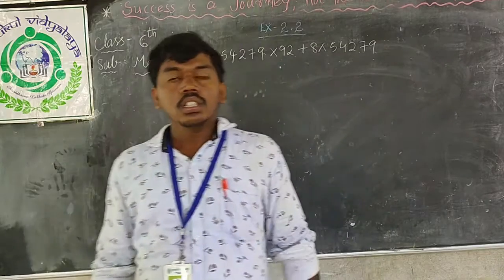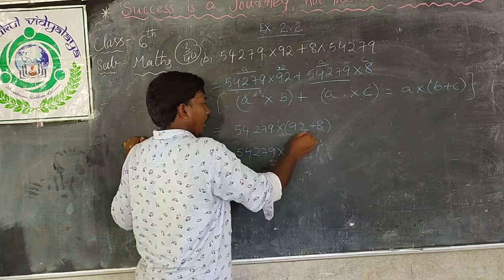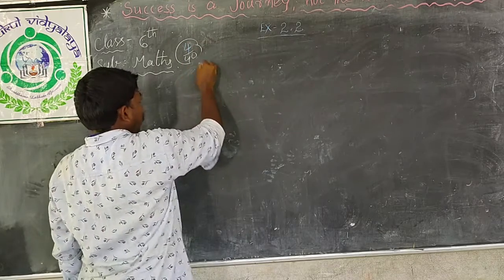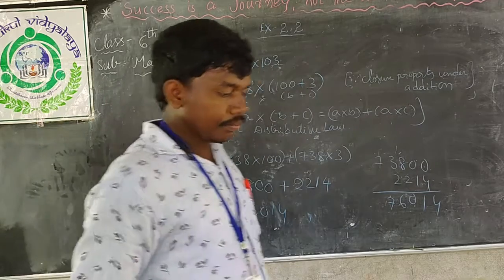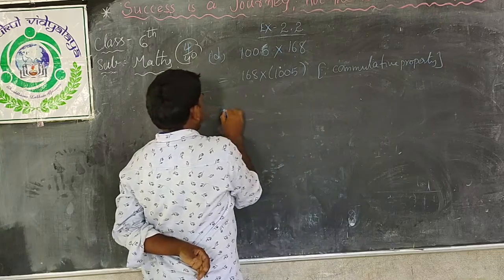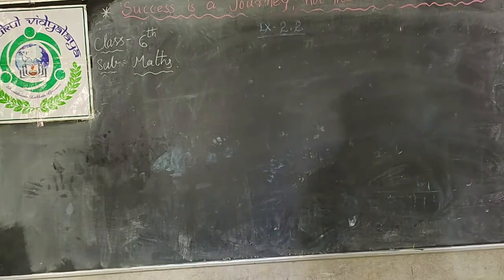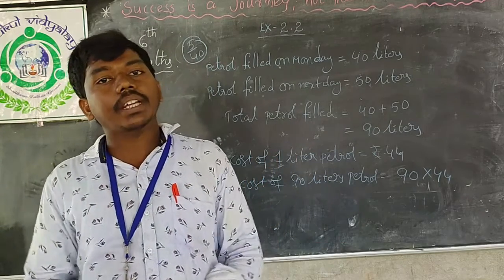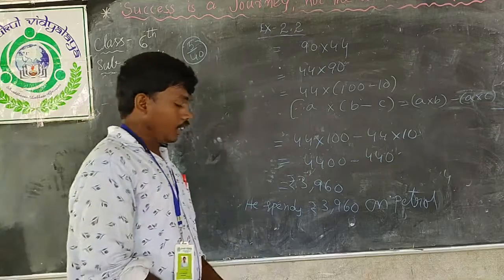CLASS 6 MATHS WHOLE NUMBER EX 2 2 PART 2